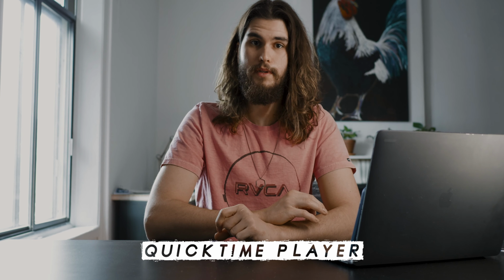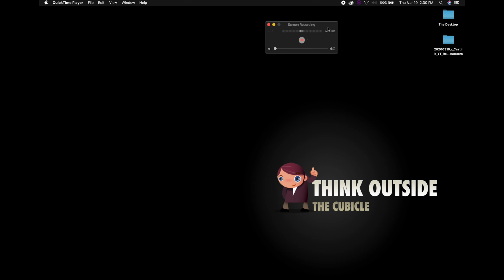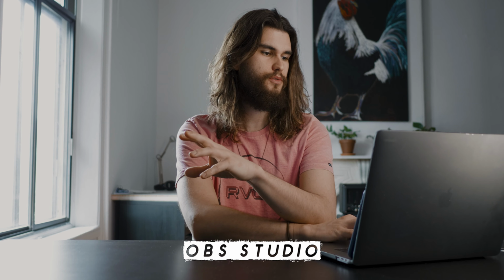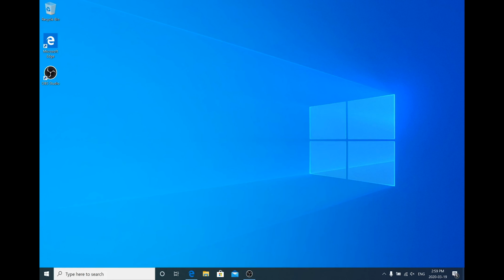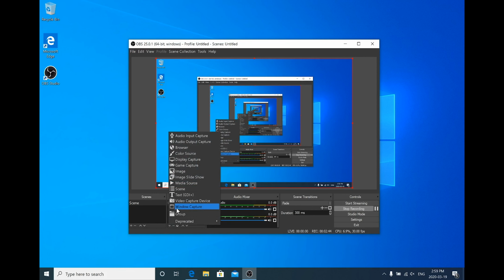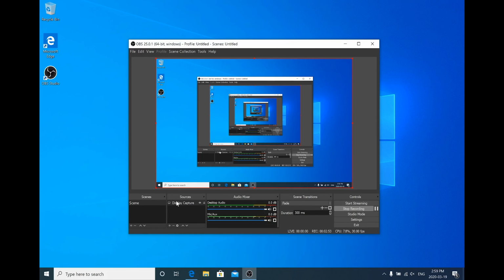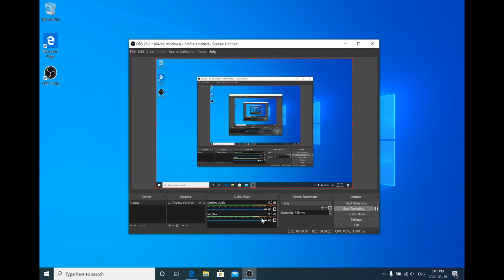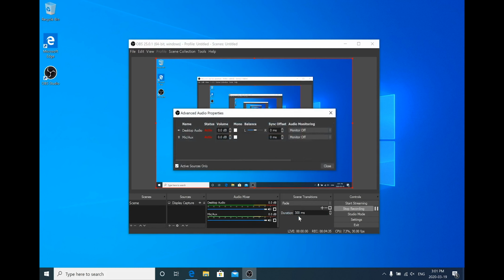Recording Tips for Teachers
This one goes out to all my colleagues and educators. Please stay safe everyone. I've put together a few ideas to go about teaching from home, I hope these help to make you and your students' lives as easy as possible in these trying times.

🎥GH5
🎥GH5s
🔍Lumix G 12-60mm f2.8
🔍Lumix G 15mm f1.7
🎤Rode Video Mic Pro +
🎤Samson C02
🎤Shure SM7B
📻JBL LSR305
🎧Shure SRH840
🎛RME UFX
🔭Joby Gorillapod 3K
🔭Manfrotto MT290LTA3
💻MacBook Pro 15" 2.6GHz Intel i7
💻Premiere Pro
💻Pro Tools